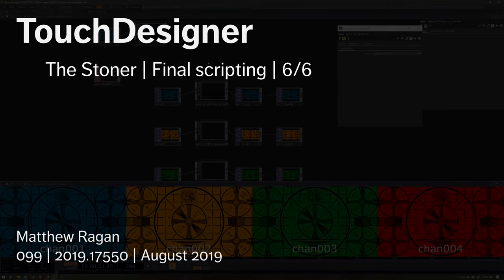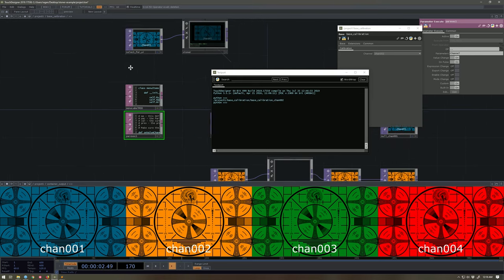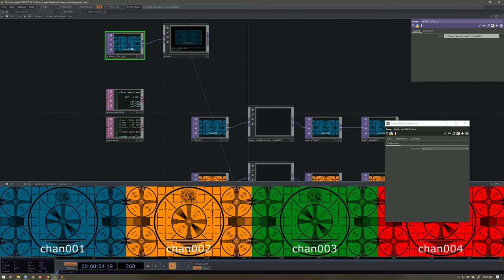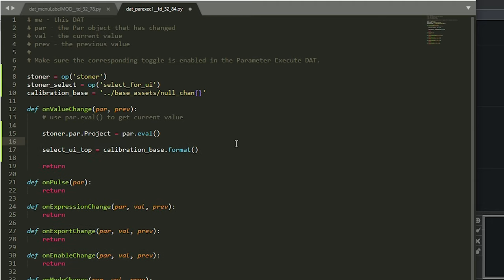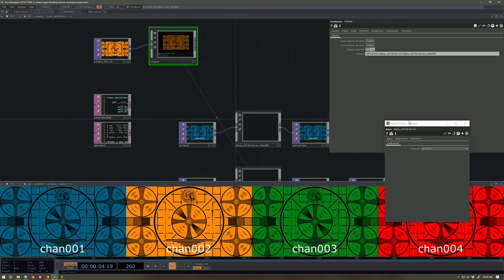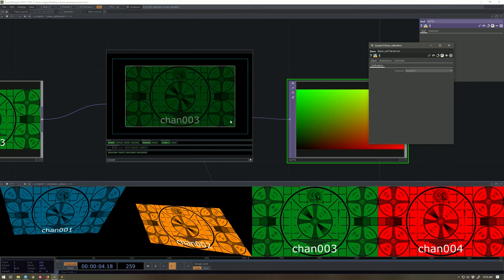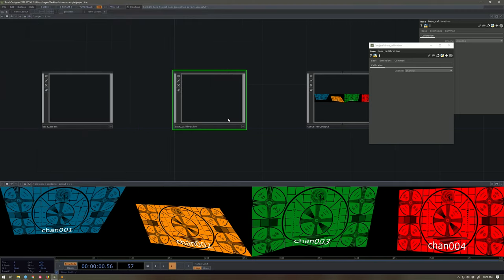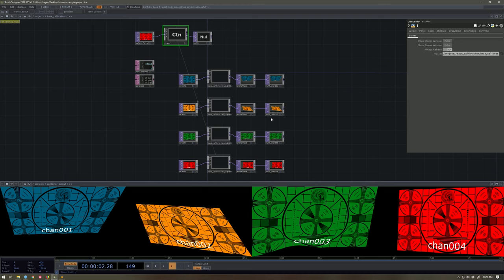TouchDesigner | The Stoner | Final Scripting | 6/6